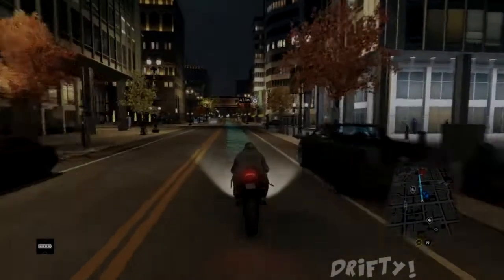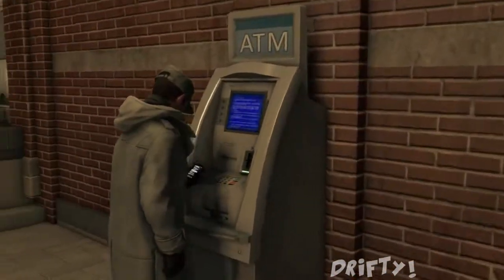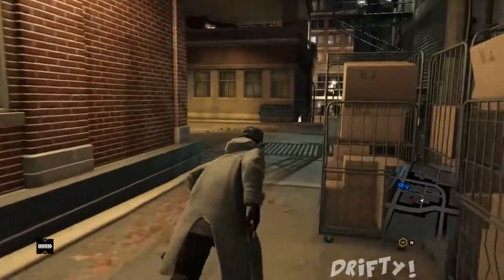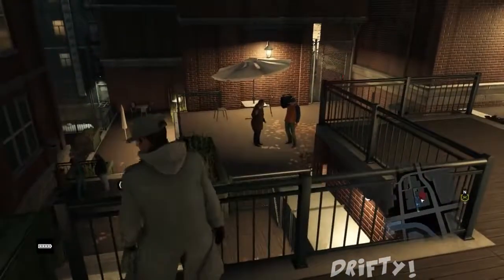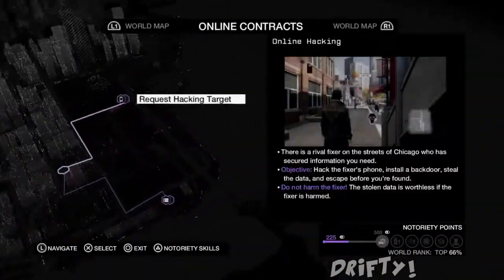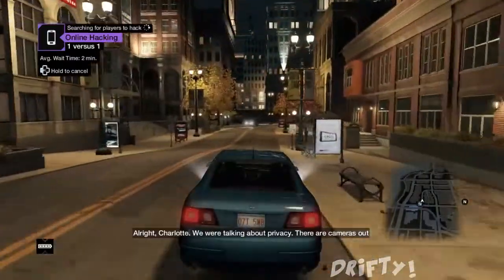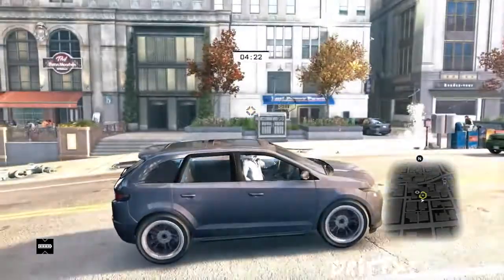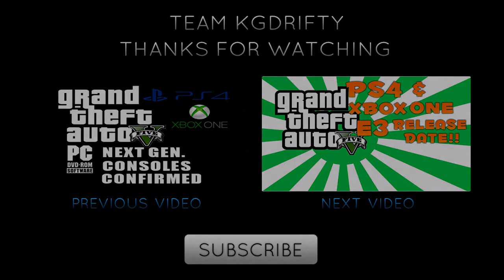How to Successfully Hack People in Watch Dogs (1v1 Online Hacking Tips & Tricks)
Streams everyday from 7:00 p.m Pacific Time/ 10:00 Eastern Time

PlayStation 3:
Main - Coolk1
PlayStation 4:
Main - Coolk1
Second - Driftyyy---